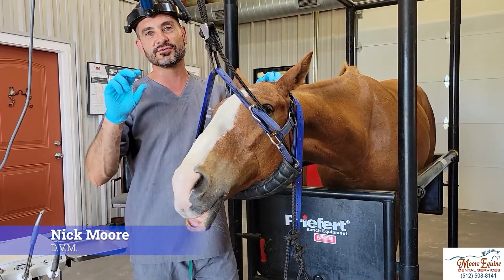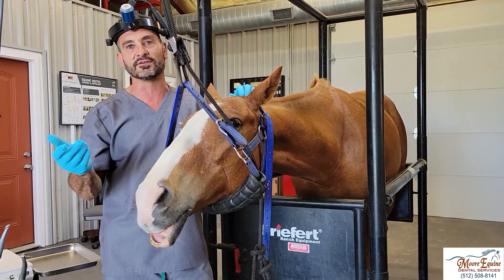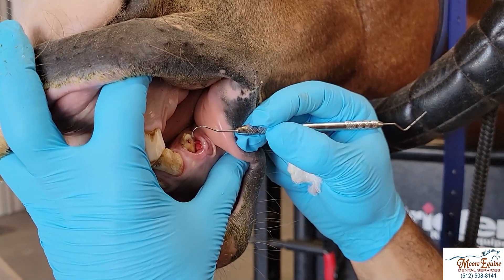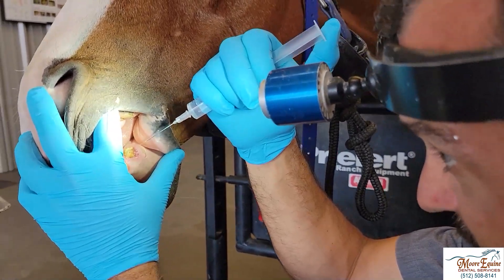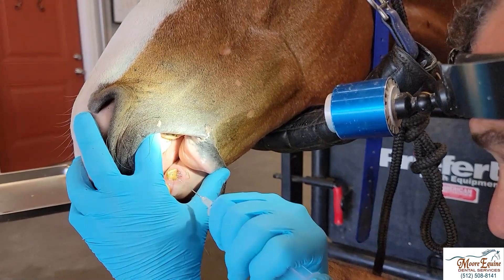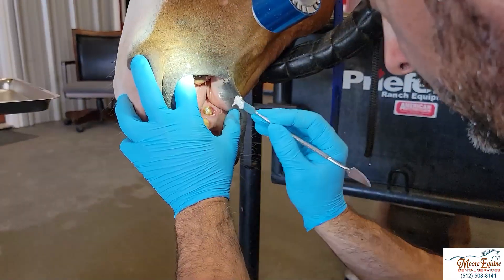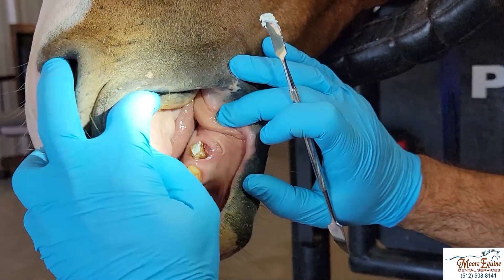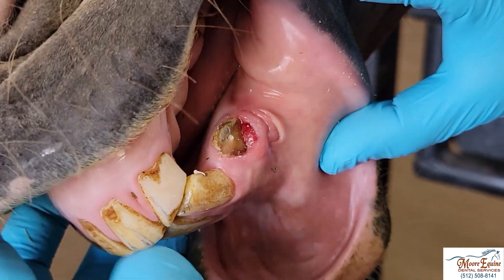How to save a broken tooth Equine Pulp Capping